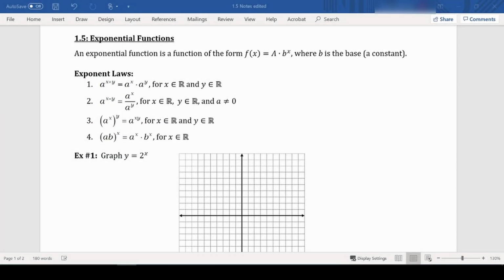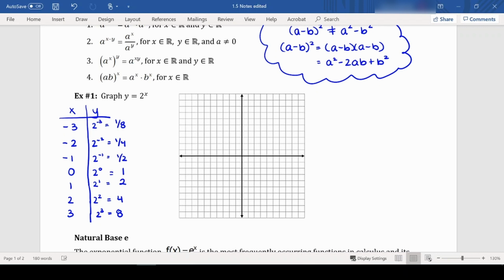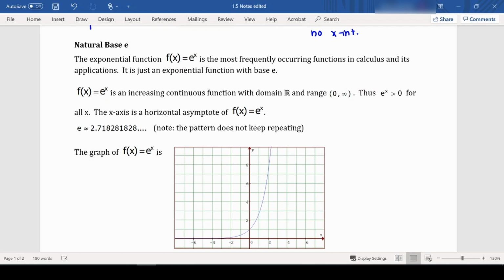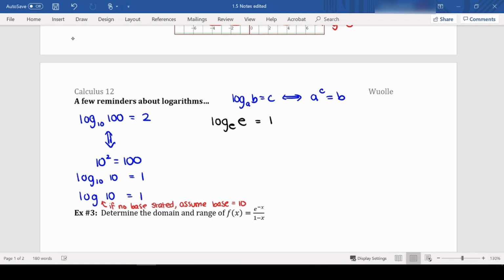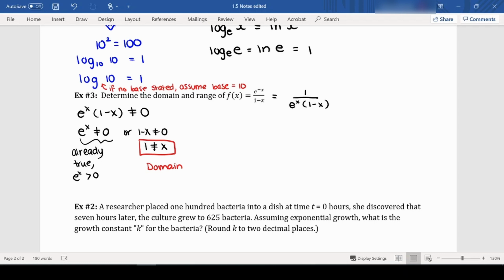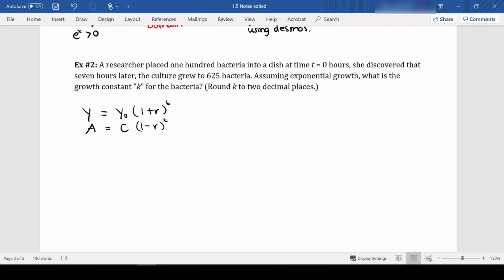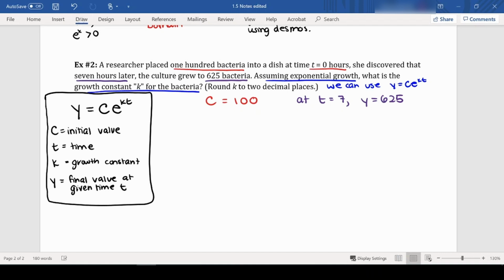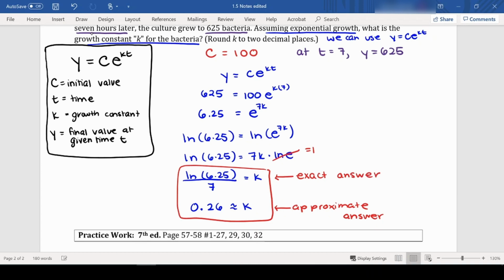FUNCTIONS: EXPONENTIAL FUNCTIONS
We will review exponent laws and what exponential graphs look like.  We will cover how to use exponential functions with base “e”. We will review logarithms and cover how use the natural logarithm “ln”.

00:00 - Intro
00:36 - Exponent Laws review
01:30 - Graphing Exponential Function example
04:06 - Natural Base "e" explanation
05:19 - Logarithm Review
07:30 - Domain and Range example
09:30 - Desmos example
10:44 - Exponential word problem example

This video is helpful for students preparing to take their first Calculus course or AP Calculus AB.  It can also be helpful for students wanting to review Precalculus 12, Math 30, Advanced Functions, Math 12, and Algebra courses in preparation for Calculus coursework.
For students taking BC Calculus 12, this is section 1.5.